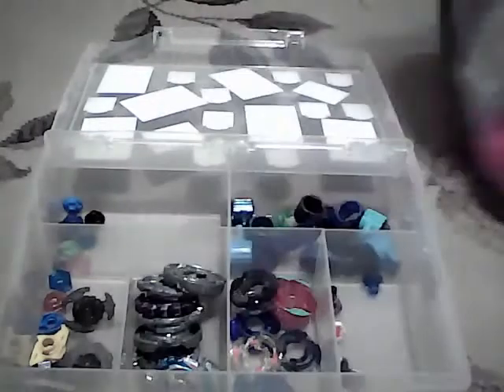Leftover Beyblade Pieces For Custom Bey Tournament 1 Closed.wmv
Leftover Beyblade Pieces For the Tournament.wmv Hey guys. This video is showing what parts haven't been used in my custom beyblade tournament so far. Thanks!